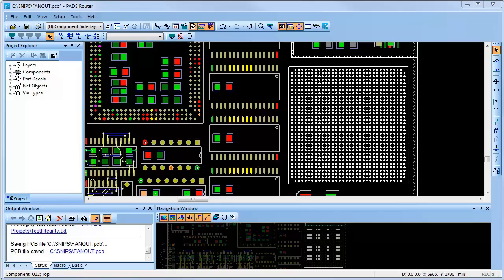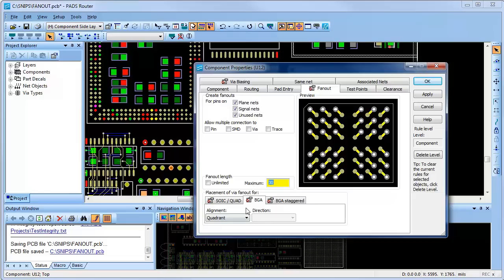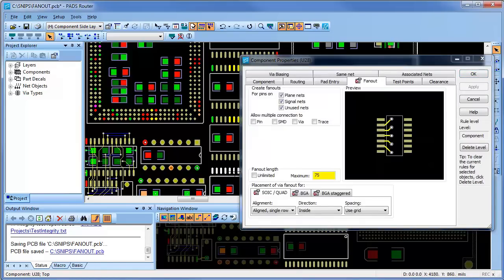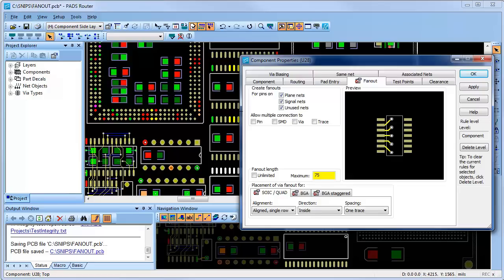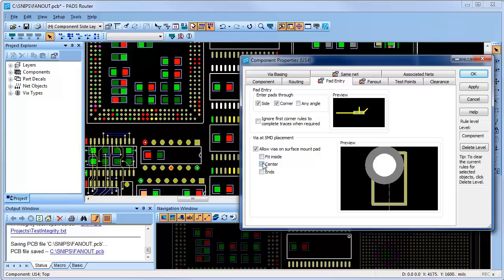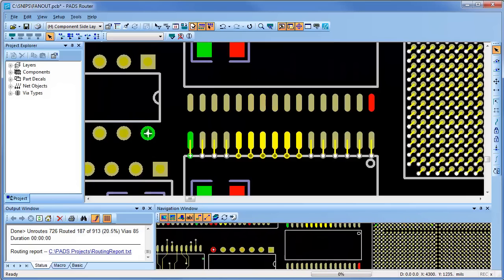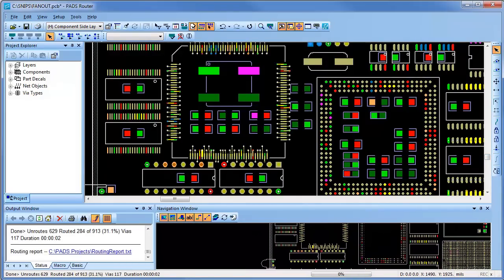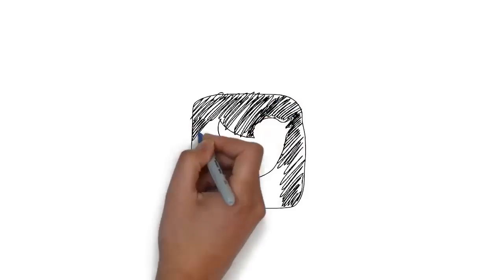PADS Component Fanout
The definition of component fanouts has a direct impact on the routability of a design. PADS® delivers a variety of sophisticated fanout patterns that can be chosen (selectively) for each SMD component, including BGAs. Unique fanout patterns can be selected on an individual component basis, as required.